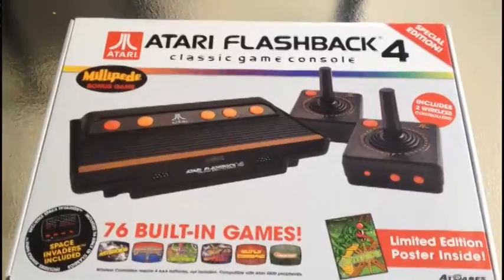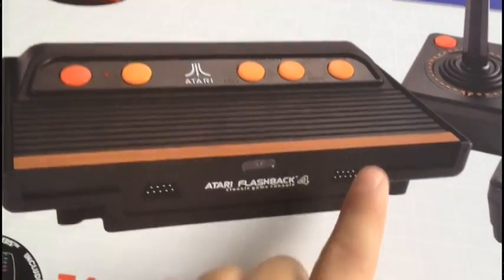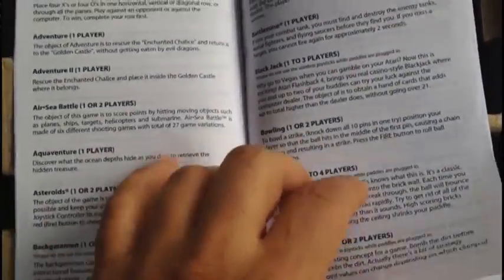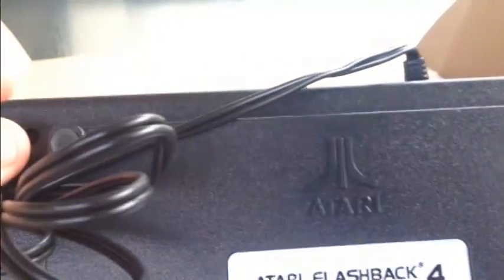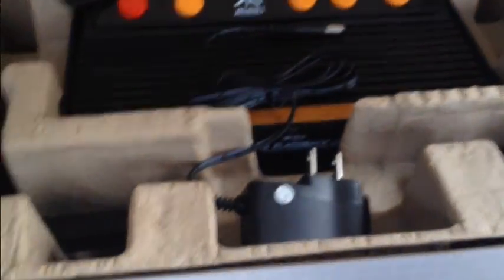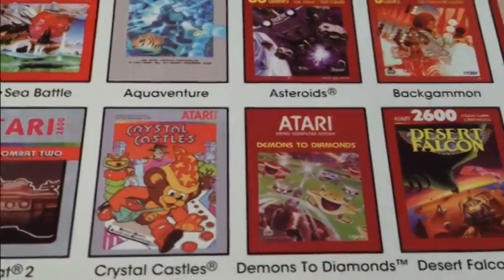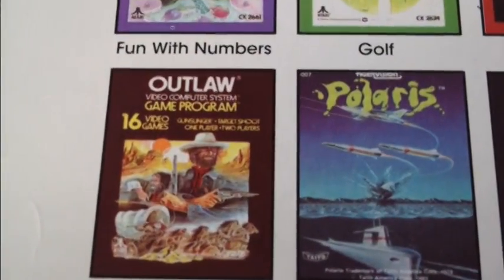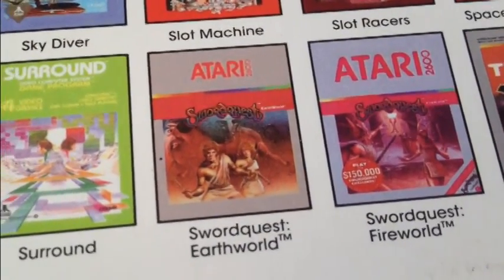Atari Flashback 4 Review - MAMECADE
Atari Flashback 4 comes with 76 Atari games pre-installed. Some classic Atari some not so classic, but all fun.